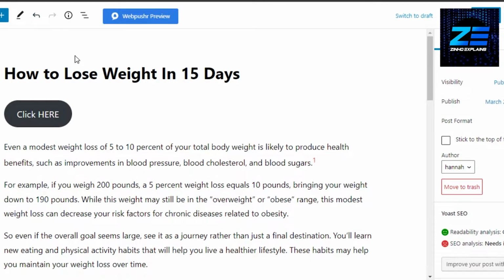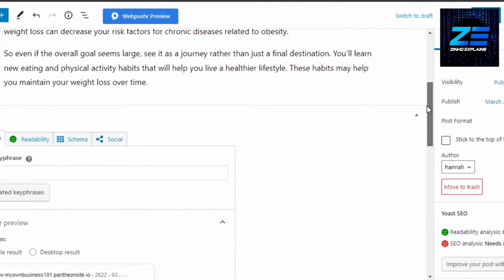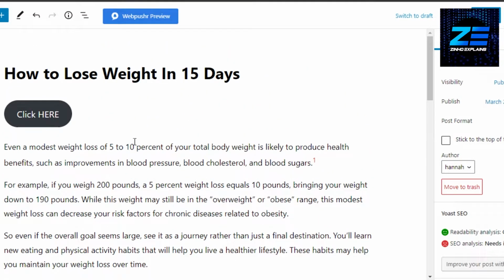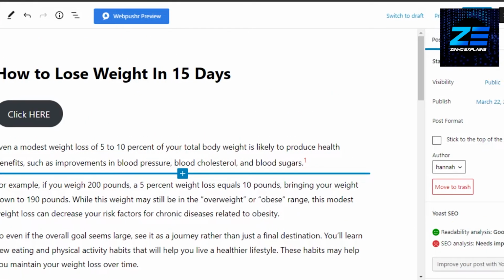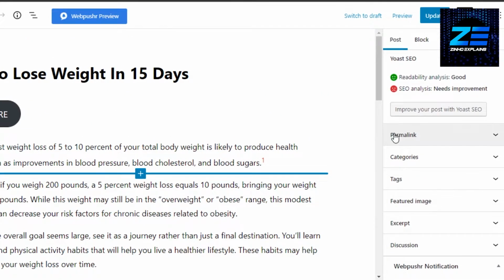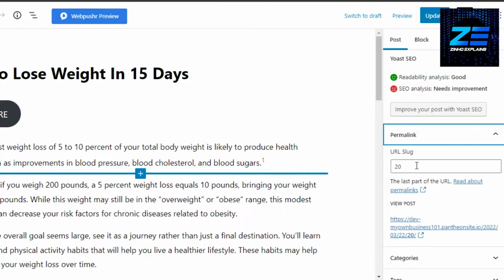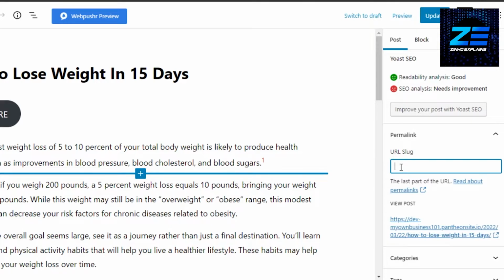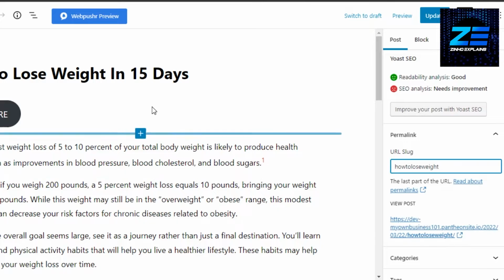How To Change Permalink In Wordpress 2026 (UPDATED WAY)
In this video I show you How To Change Permalink In Wordpress. It is really easy to do and learn to do it in just a few minutes by following this super helpful tutorial.